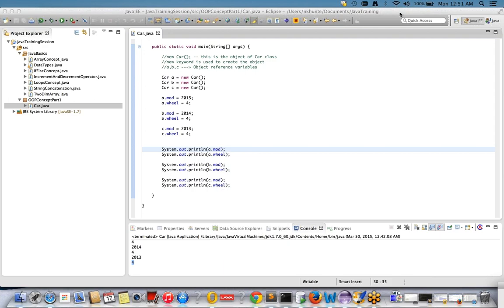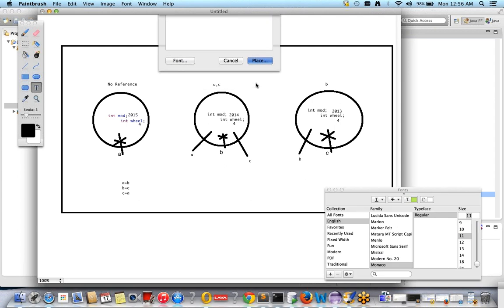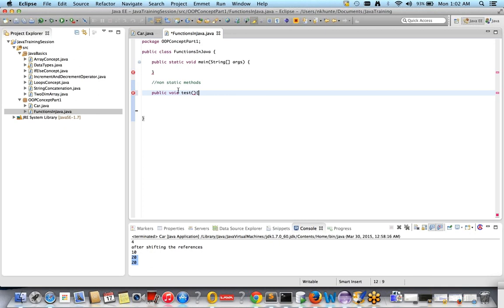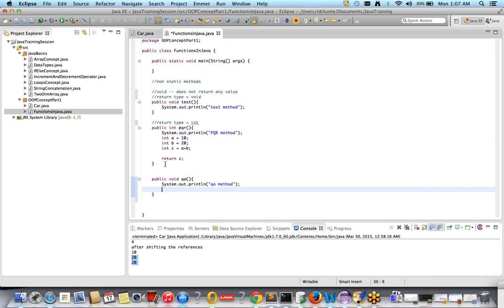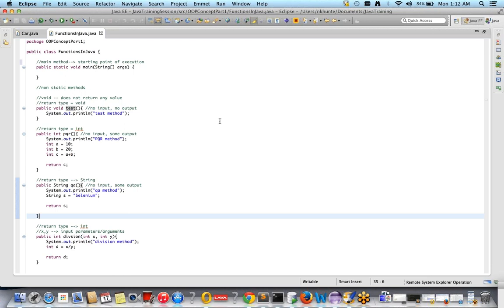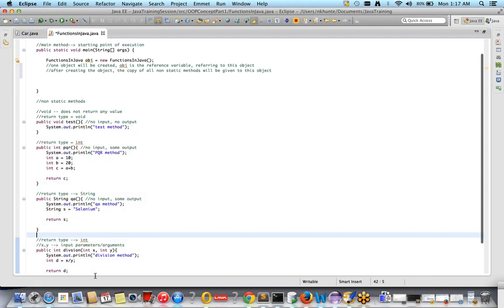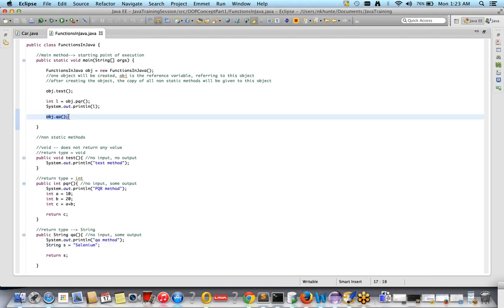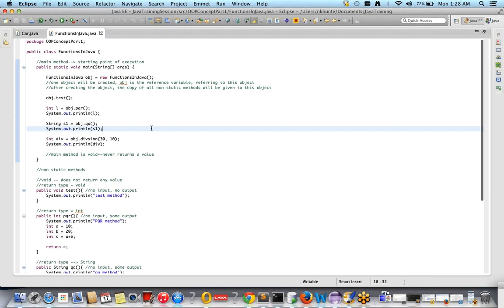What is Function or Method In Java - Core Java - Part -7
Java Basics -  Functions/Methods In Java: How to create user defined functions in Java

Learn:
types of methods in java with examples
java methods list
what is function in java
calling methods in java
define function in java
how to call a method in java from another class
method signature java
java method class

感谢您观看
شكرا للمشاهدة